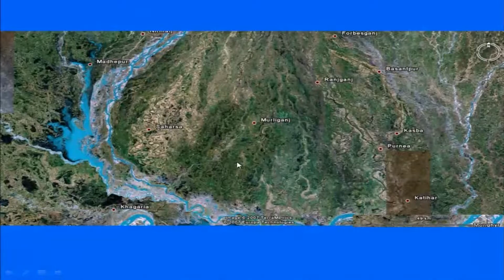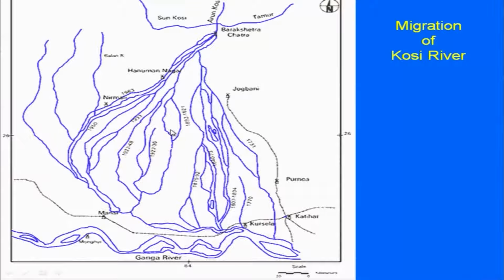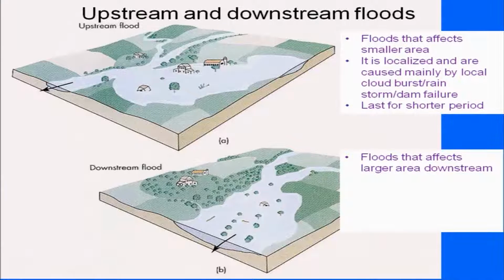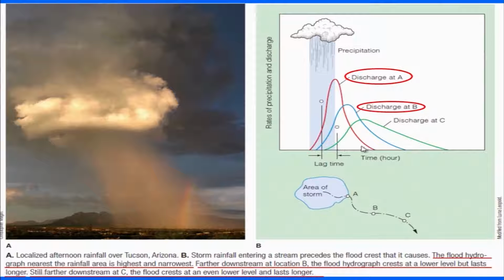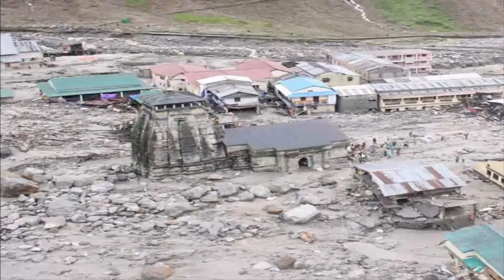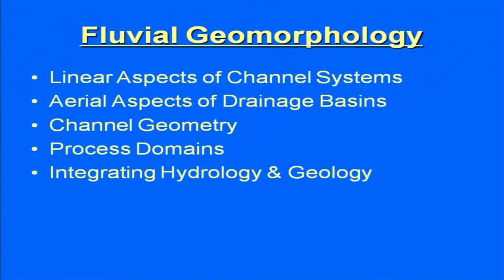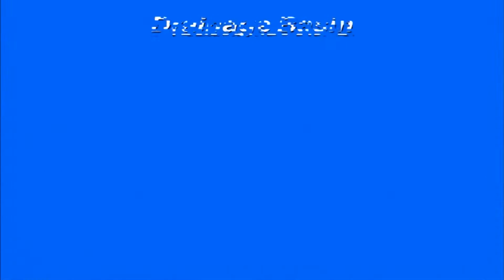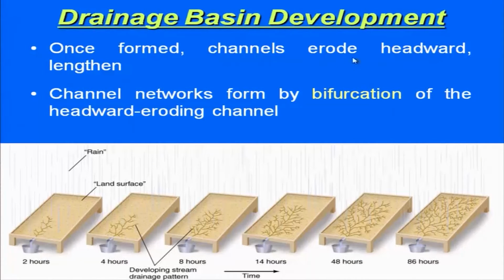noc19-ce46-lec19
Kosi flood, Paleochannels, Channel migration, Upstream-downstream floods, Kedarnath cloudburst, Flood hydrograph, Uttrakhand flood, Bifurcation ratio

 To access the translated content:
1. The translated content of this course is available in regional languages.
 2. Regional language subtitles available for this course
 To watch the subtitles in regional languages:
 1. Click on the lecture under Course Details.
 2. Play the video.
 3. Now click on the Settings icon and a list of features will display
 4. From that select the option Subtitles/CC.
 5. Now select the Language from the available languages to read the subtitle in the regional language.